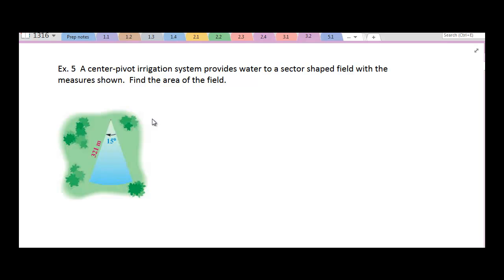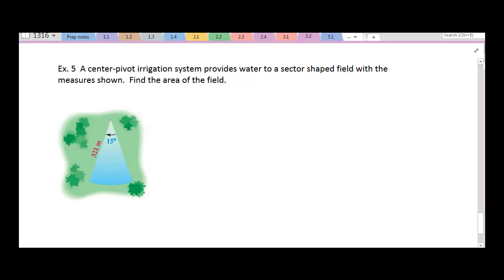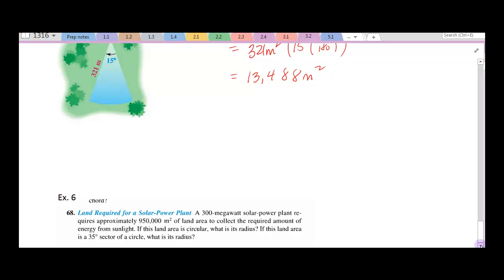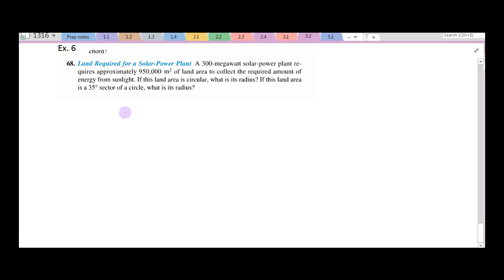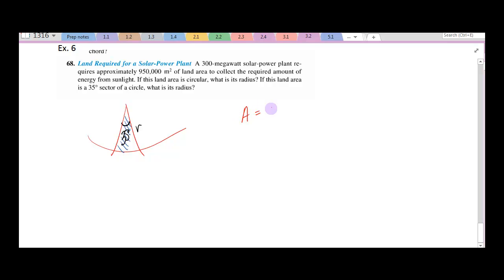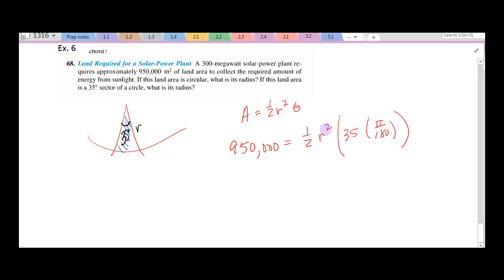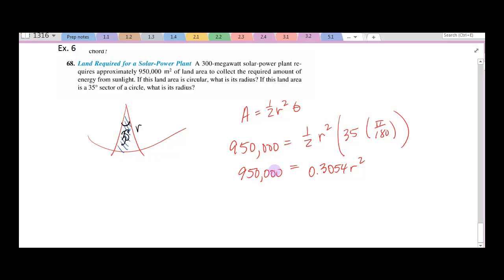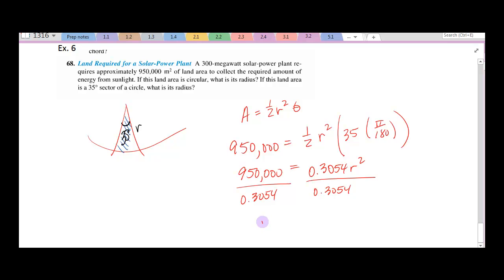Area of a Sector Application